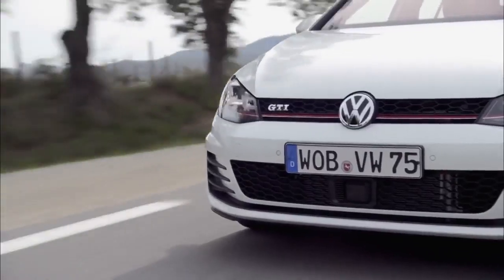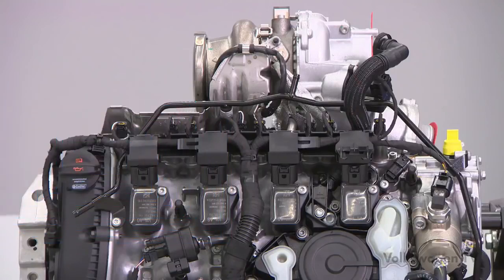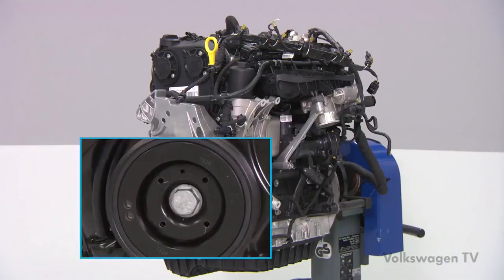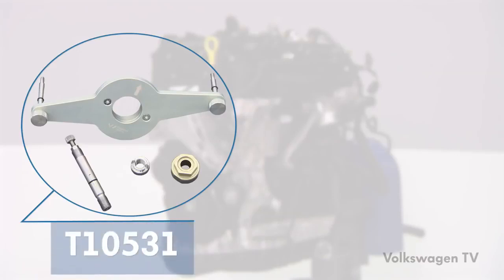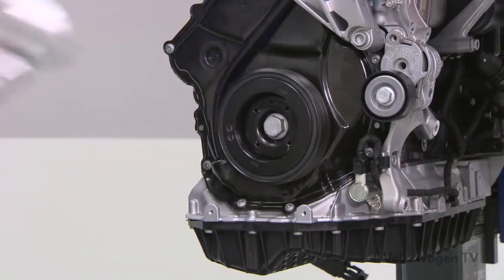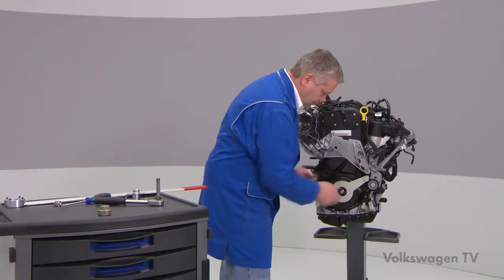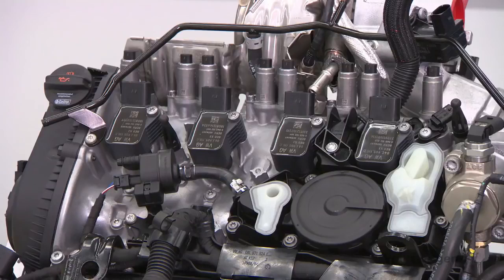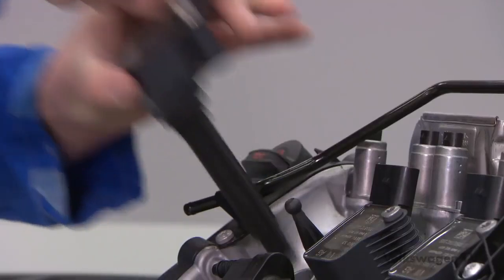Особенности двухлитрового двигателя TSI серии EA888 gen3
Особенности 2,0 л. двигателя TSI серии EA888 gen3.
В этом видео представлена вся необходимая информация для ремонта этих двигателей...